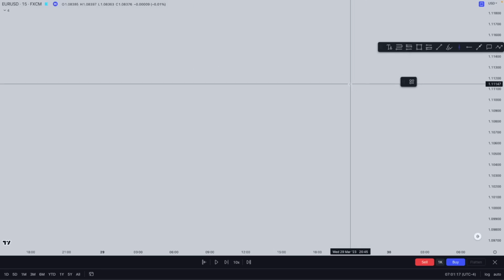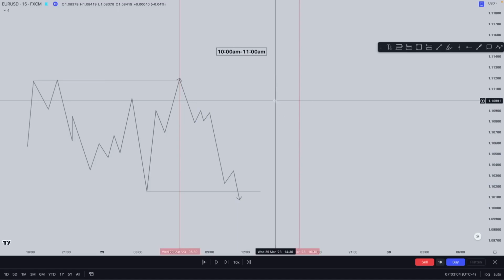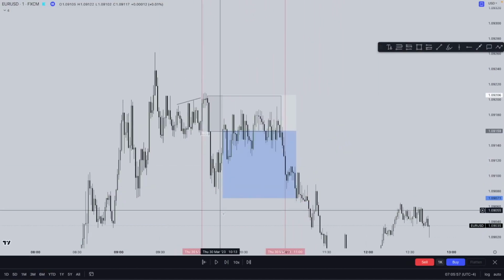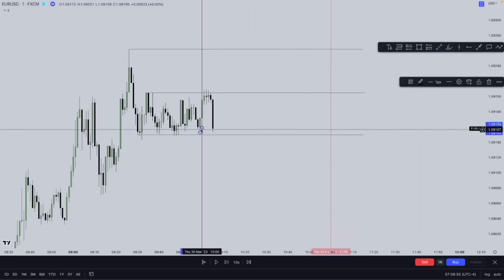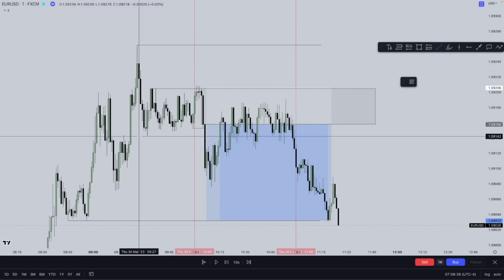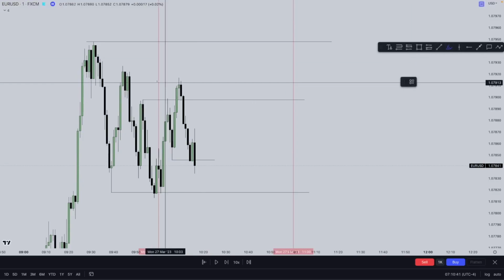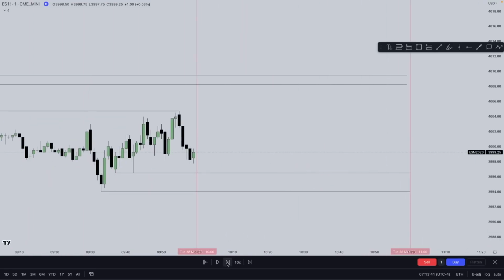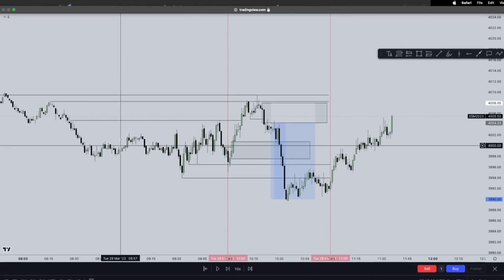ICT Silver Bullet Strategy Explained In 14 Minutes! Quit Your Job in 90 days!!Get Funded Easily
Hello friends...
This channel will provide you with different highly profitable strategy that are uploaded by YouTubers ..
I will upload them here so it can help you..

This video is created by BilzSMC..
If you want to join the mentorship..
Head up to BLIZ SMC..